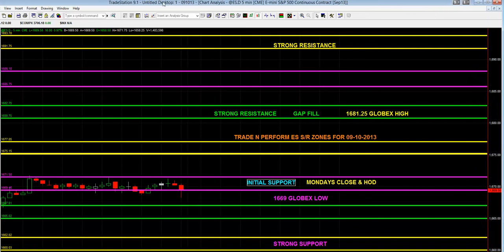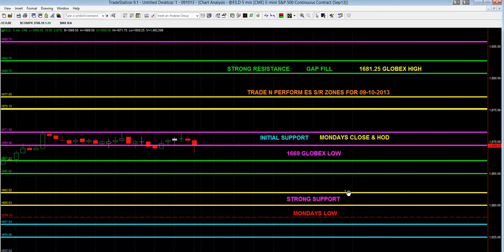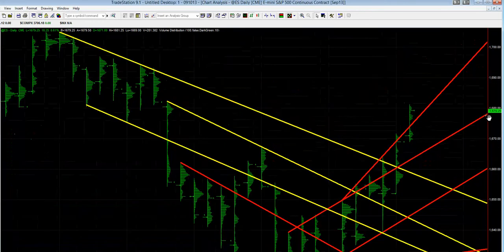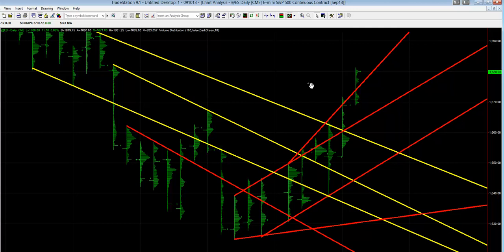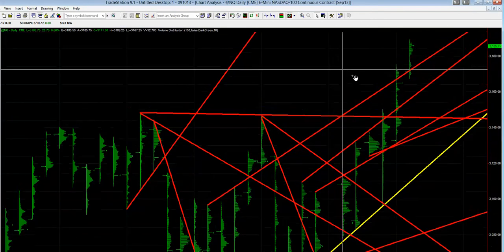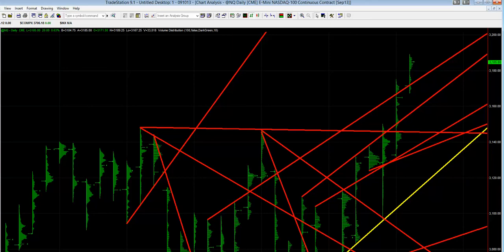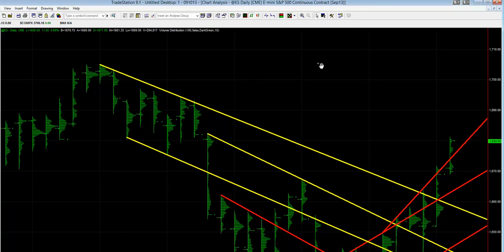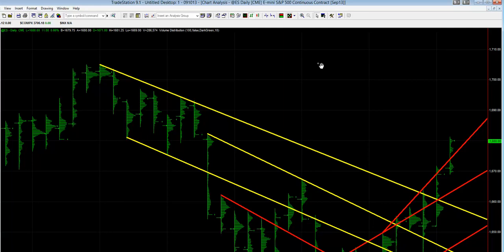es pre mkt 9/10/2013 8:26:09 AM